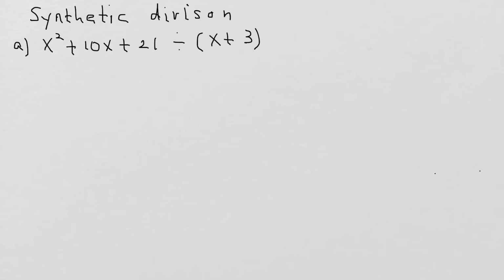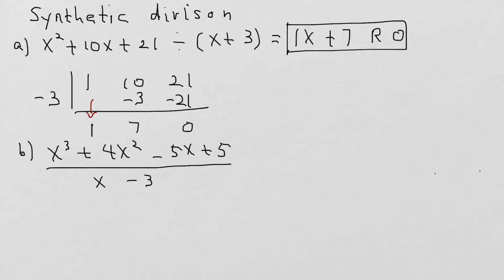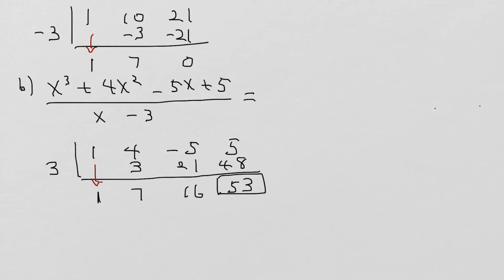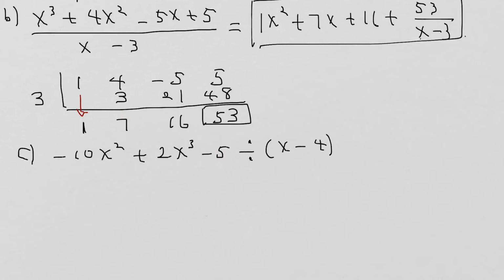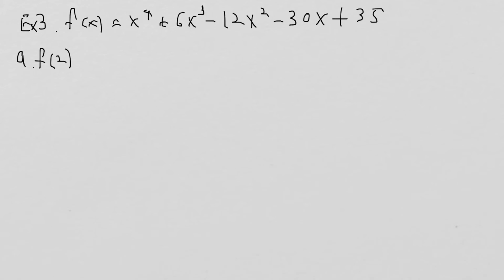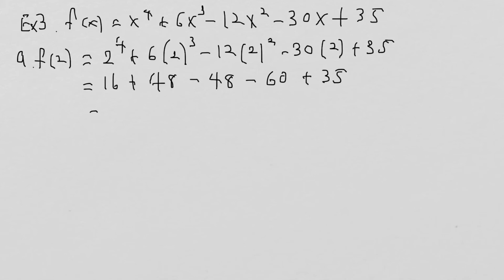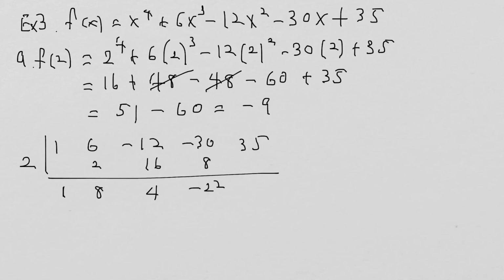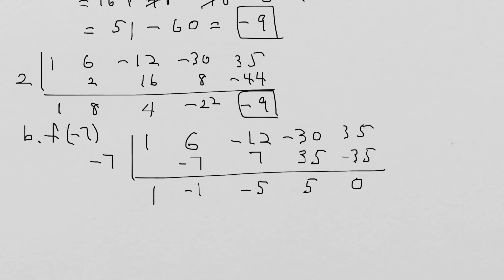Math126 2.3 Synthetic Division